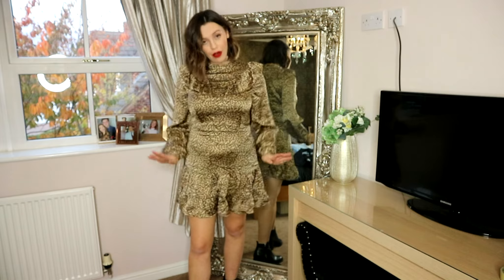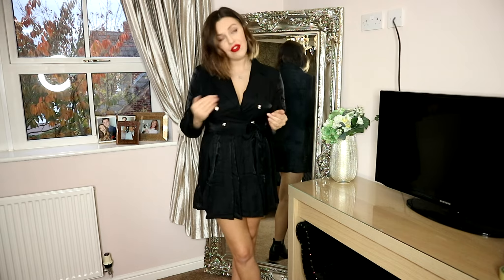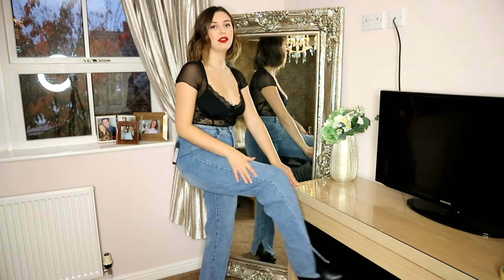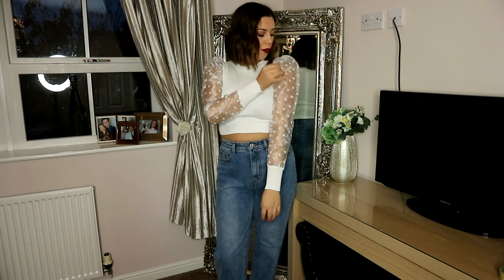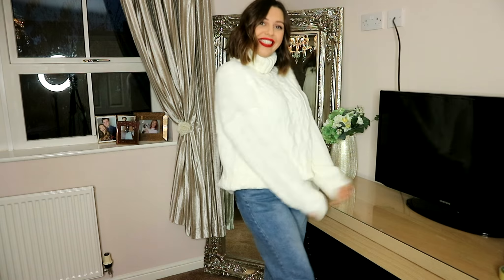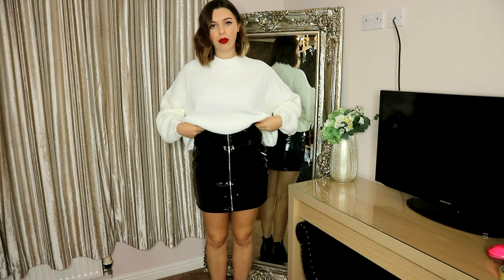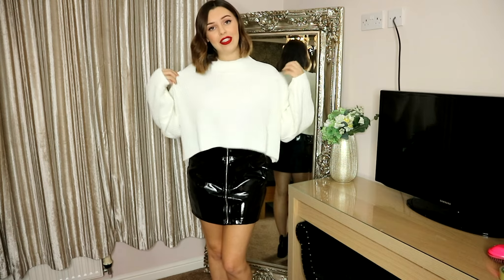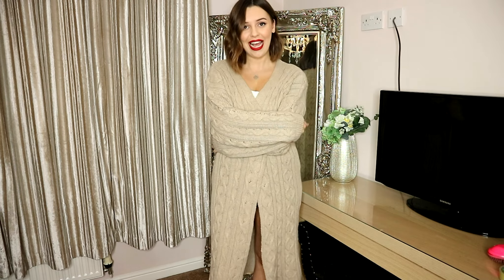*NEW IN* AUTUMN EDIT IN THE STYLE TRY ON HAUL (£280!) Knitwear, Skirts, Bodysuits + more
Hello angels,
I hope that you're well and that you're having an amazing week?  This try on haul contains the POWER EDIT, Fashion Influx, Billie Faiers and Charlotte Crosby collections!  I really hope that you enjoy it and if there is anything that you like, I have listed them down below.
Sending love, hugs and positive thoughts for the week ahead!
Love Holly x

PRODUCTS:
* LEOPARD FRILL DETAIL MINI DRESS
* BLACK PLEATED WRAP DETAIL BLAZER DRESS
* MID WASH SPLIT HEM STRAIGHT LEG JEANS
* FASHION INFLUX BLACK MESH LACE CUPPED SHORT SLEEVE BODYSUIT
* WHITE KNITTED ORGANZA POLKA DOT SLEEVE TOP
* FASHION INFLUX WHITE ROLL NECK OVERSIZED JUMPER DRESS
* BILLIE FAIERS CREAM EXAGGERATED WIDE SLEEVE KNITTED JUMPER
* LAURA JADE CREAM CROPPED BALLOON SLEEVE JUMPER
* CHARLOTTE CROSBY BLACK VINYL SUPER HIGH WAISTED PANELLED MINI SKIRT
* BILLIE FAIERS CREAM CABLE KNIT MIDI SKIRT
* BILLIE FAIERS CREAM CABLE KNIT SCOOP NECK CROP TOP
* FASHION INFLUX STONE CABLE KNIT MIDAXI CARDIGAN